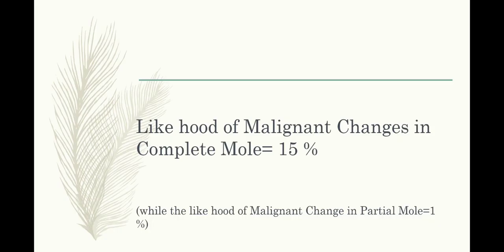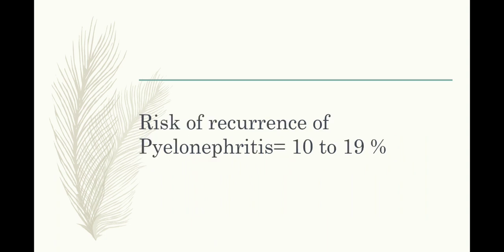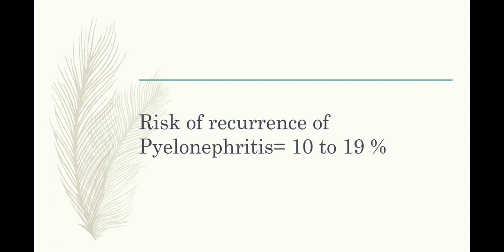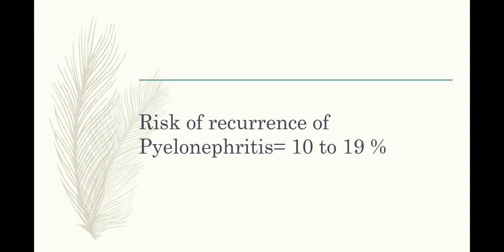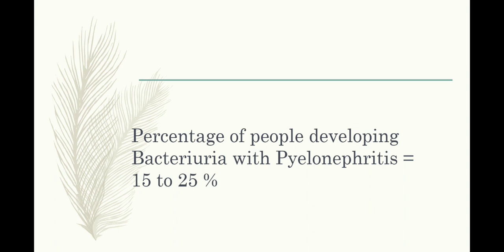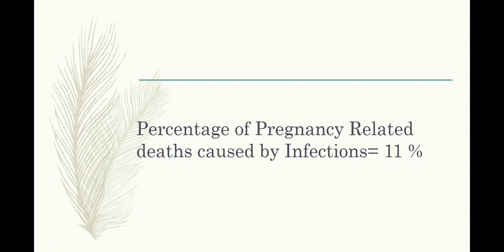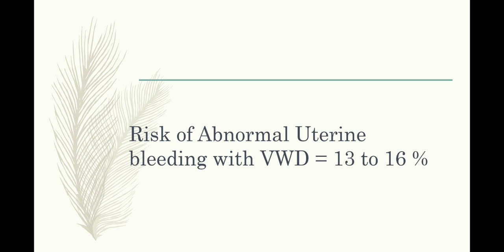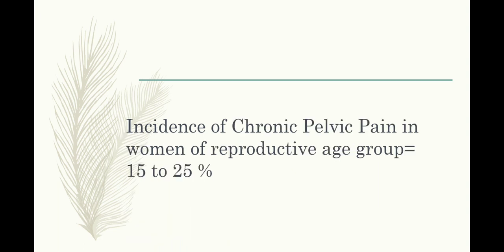10 to 20 percent cases for obs/gynae mcqs exam